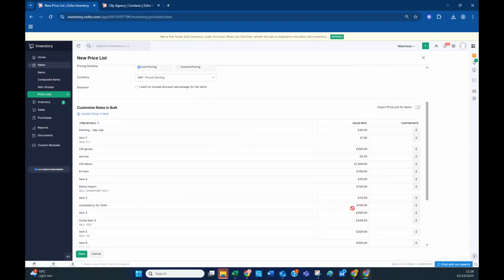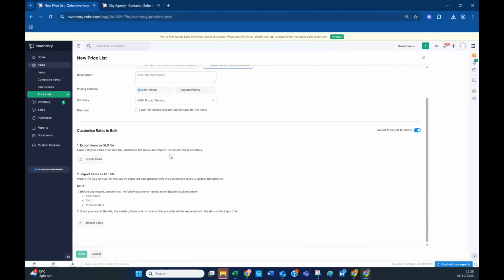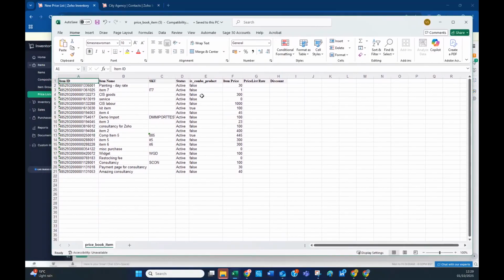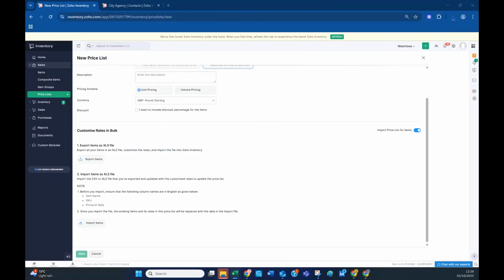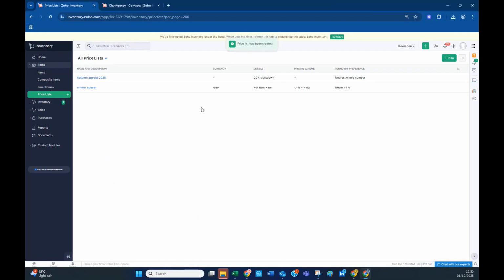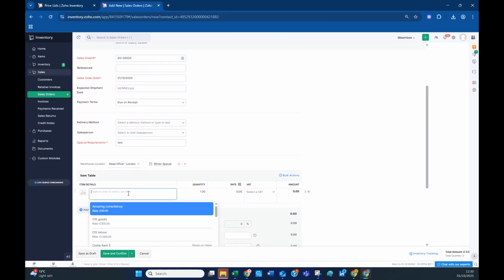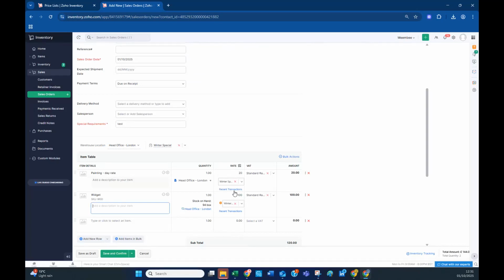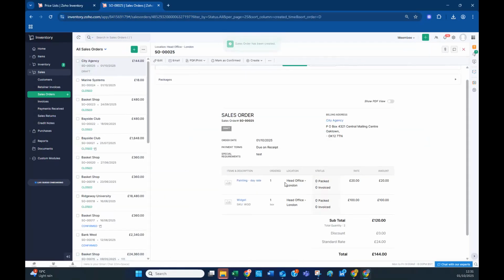How to Import Item Specific Price Lists in Zoho Inventory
In this tutorial, you'll learn how to create and import price lists in Zoho Inventory that apply only to specific items, rather than the entire catalogue. This is ideal for running targeted promotions, seasonal pricing, or customer-specific pricing where only selected products are discounted.

✅ When to Use Item-Specific Price Lists
- Seasonal Campaigns (e.g. Winter Specials)
- Customer-Specific Discounts for select products
- Vendor-Promoted Pricing for select SKUs
- Geographically Restricted Pricing for a subset of inventory

🔧 Step-by-Step Guide
1. Create a New Price List
- Go to Items | Price Lists and click New Price List
- Set a name like “Winter Special”
- Choose the type: Sales
- Apply to: All customers or specific customers
- Choose: "Enter prices manually for each item"

You can now set prices one by one or bulk import them.

🔧 Step-by-Step Guide
1. Create a New Price List

2. Import Your Price List
- Toggle the switch to enable Import from file
- First, export the item list template
- Open the file and update only the prices for the items you want included in the price list
- Leave other rows blank or remove them
- Save your file and import it back into Zoho Inventory

This is a much faster method than manually entering each item.

3. Assign the Price List to a Customer
- Go to Sales | Customers
- Select the customer (e.g. Marine Systems)
- Edit the profile and apply the Winter Special price list

4. Using the Price List in a Sales Order
- Create a new Sales Order for the customer
- The system will automatically apply the Winter Special prices to eligible items
- Example:
-- Item 5: Original price £500 → Now £250
-- Item 8: Updated to £400 in import file
- If an item isn’t on the price list (e.g. Widget), the default price will apply (e.g. £100)

🧠 Pro Tips
- Items not included in the imported list will retain their default pricing
- You’ll get a warning in the sales order if a selected item is not part of the price list
- Always test your import with a small dataset first
- Use the “Save as Draft” feature to double-check pricing before finalising

- Precision control over customer-level pricing
- Fast updates to selected items without touching your full item list
- Ideal for dynamic businesses with frequent promotional changes
- Keeps your pricing strategy flexible and scalable

Please note: unless specified, all of our videos use randomly generated sample data. Any resemblance to real individuals is purely coincidental.